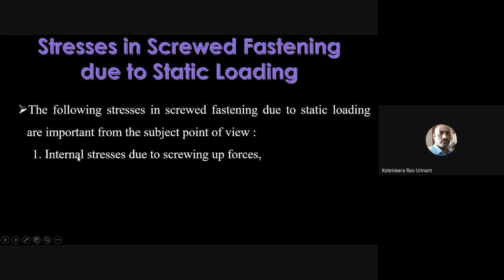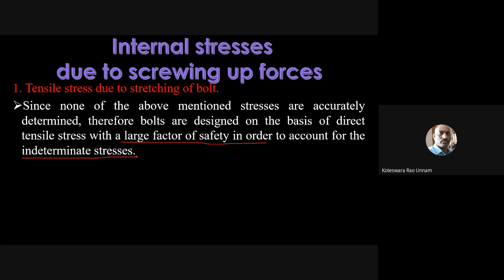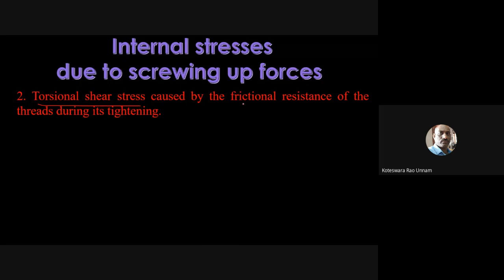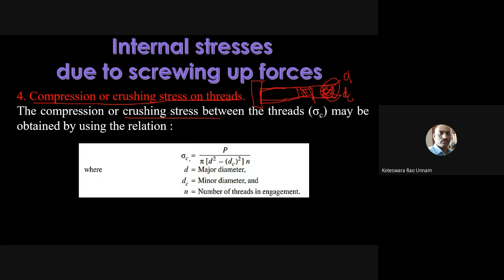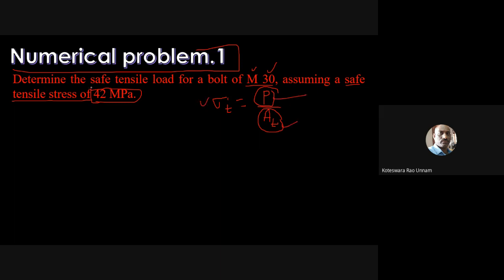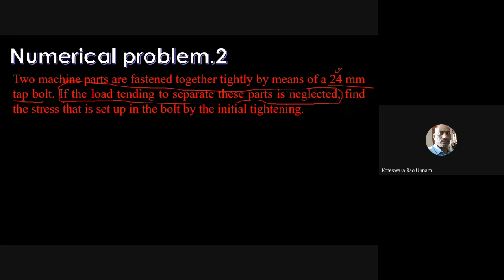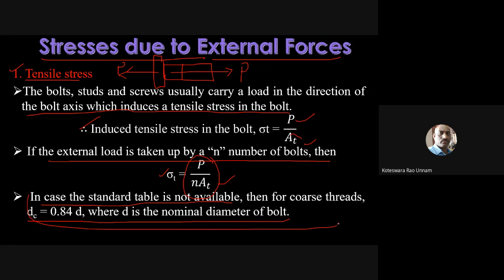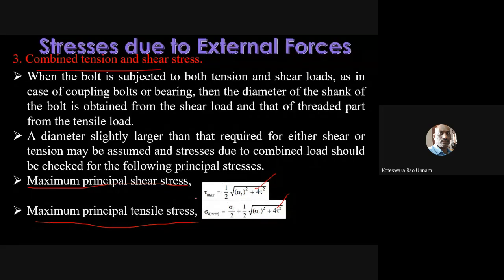Stress in bolted joints